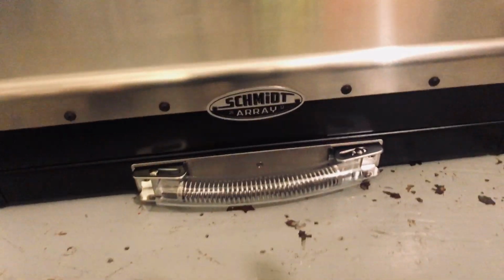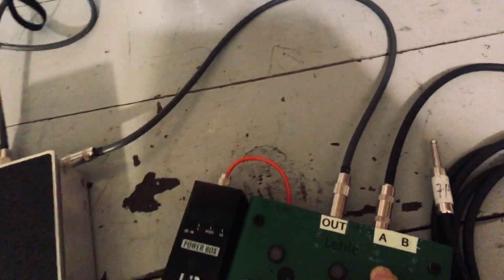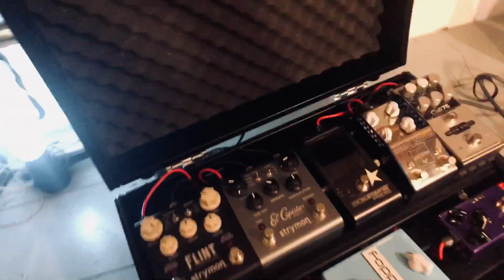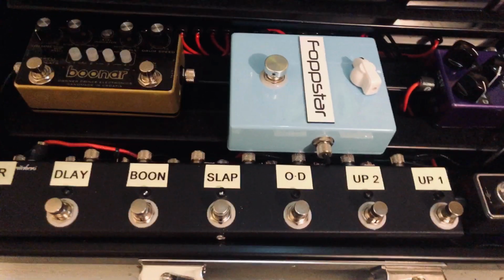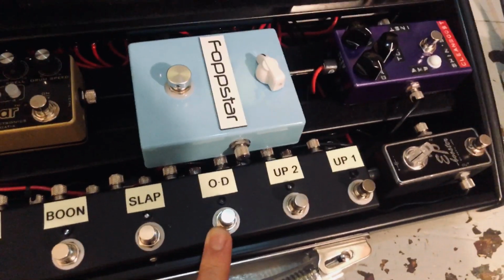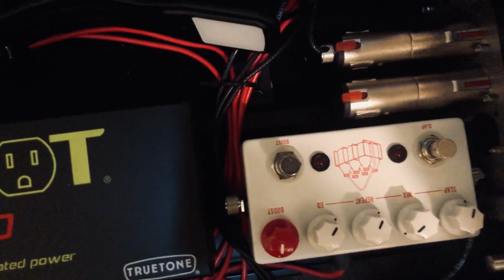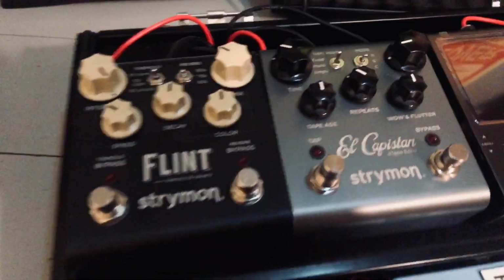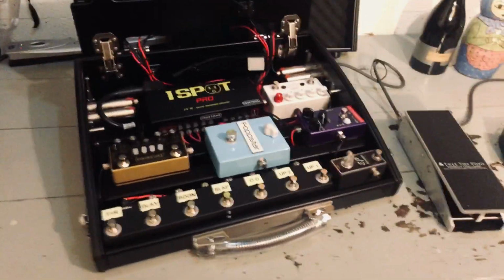New pedalboard day!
7Horse guitarist, Joie Calio shows the ins and outs of his favorite new gear.